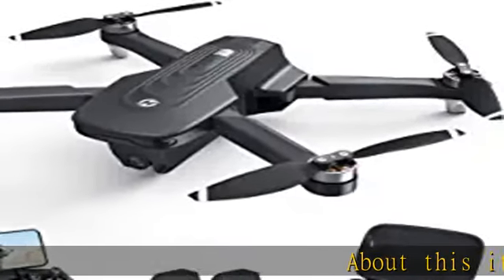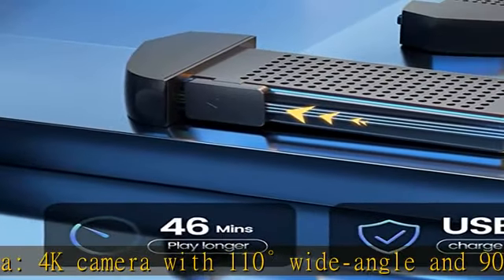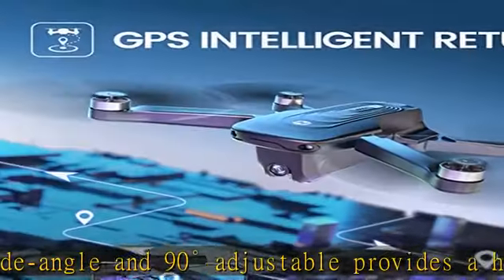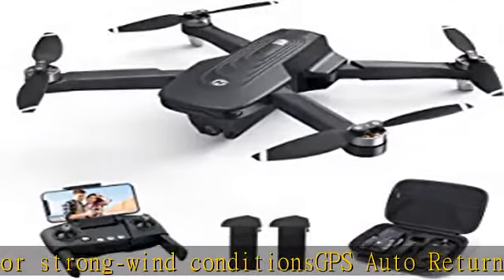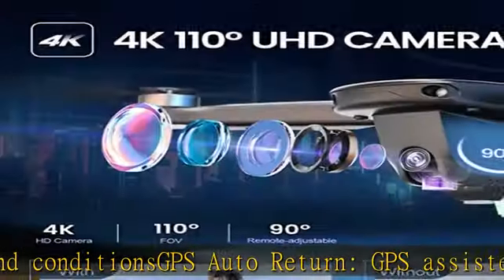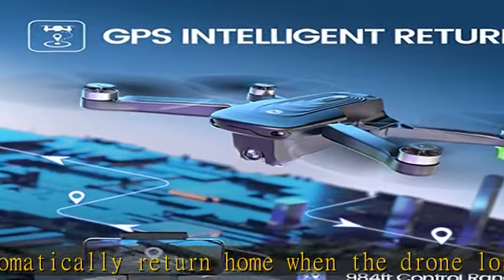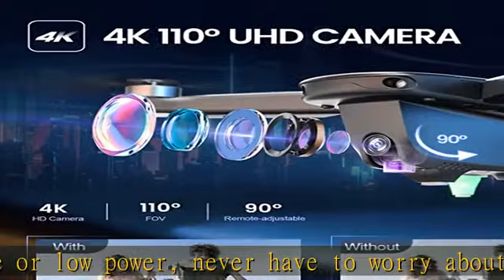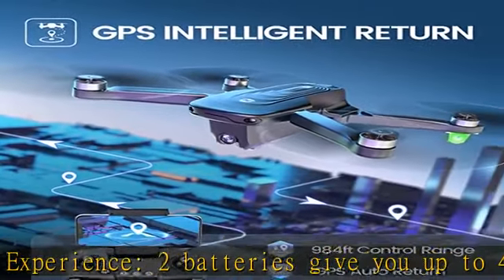Holy Stone GPS Drone with 4K Camera for Adults - HS175D RC Quadcopter with Auto Return, Follow Me,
Holy Stone GPS Drone with 4K Camera for Adults - HS175D RC Quadcopter with Auto Return, Follow Me, Brushless Motor, Circle Fly, Waypoint Fly, Altitude Hold, Headless Mode, 46 Mins Long Flight